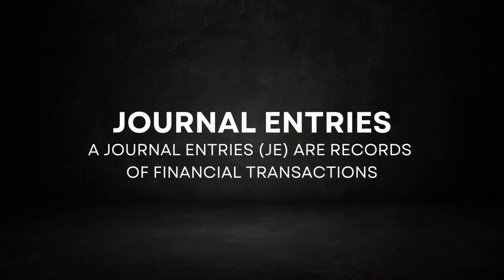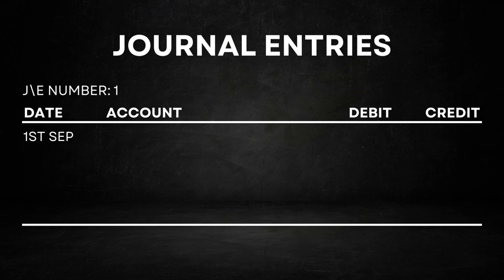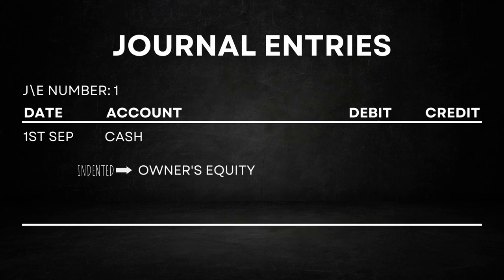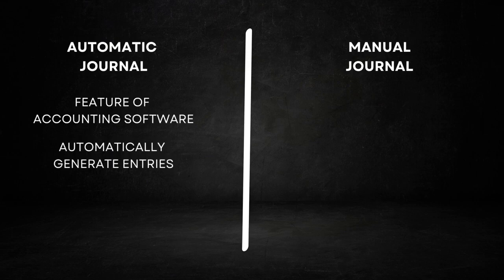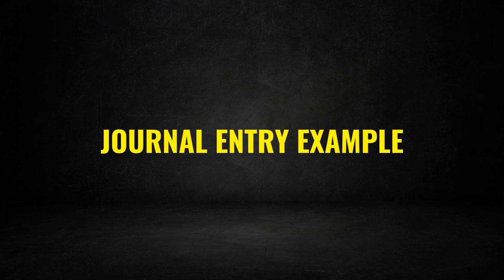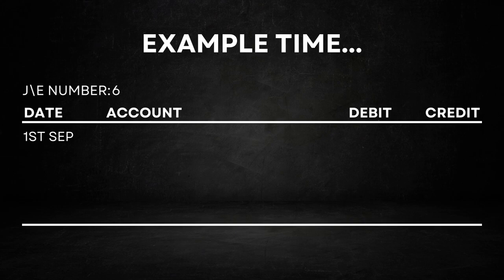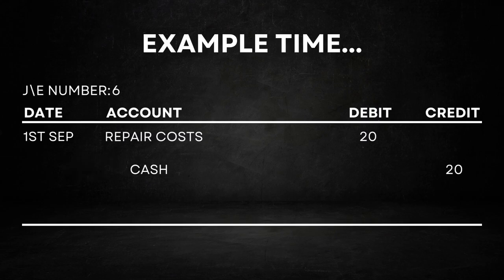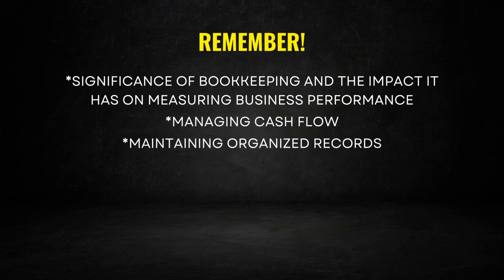Struggling with Adjusting Journal Entries? Watch This!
Adjusting journal entries is an important part of accounting, but they can be tricky to understand and make correctly. In this tutorial, we will walk you through the basics of adjusting journal entries, including:

- What are adjusting journal entries and why are they important?
- The most common types of adjusting journal entries
- How to record adjusting journal entries
- Tips for ensuring the balance of your journal entries
- The differences between manual journals and automatic journals

We will also go through two illustrative examples of adjusting journal entries, and we will simplify the concept for those with limited accounting knowledge.

So whether you are a beginner accountant or a business owner who wants to learn more about adjusting journal entries, this tutorial is for you!

Watch the tutorial now to learn how to make adjusting journal entries correctly and easily!

Chapter⌚
00:00 - Intro
00:48 - Understanding the Importance of Recording Transactions
01:16 - Why Record Transactions?
02:08 - Bookkeeping for Any Budget
02:21 - Introducing Journal Entries
02:46 - The Structure of a Journal Entry
03:55 - Balancing Journal Entries
04:35 - Automatic and Manual Journal Entries
05:07 - Journal Entry Example
06:41 - Recap